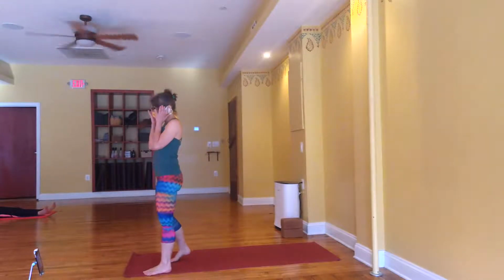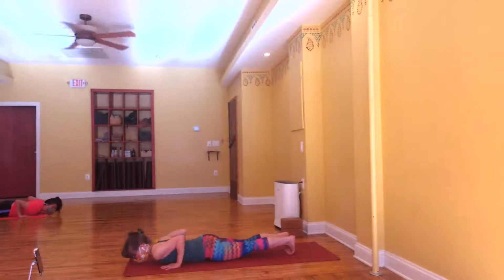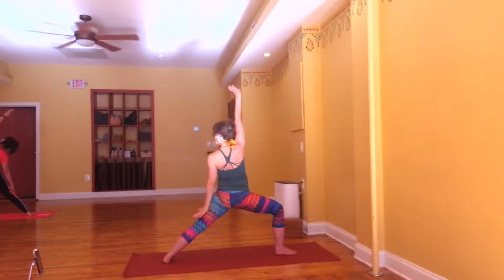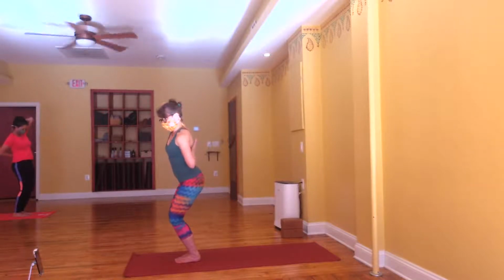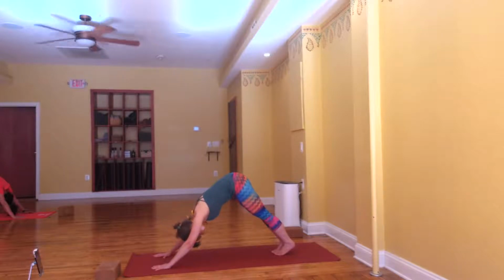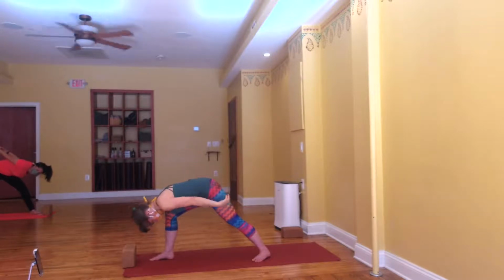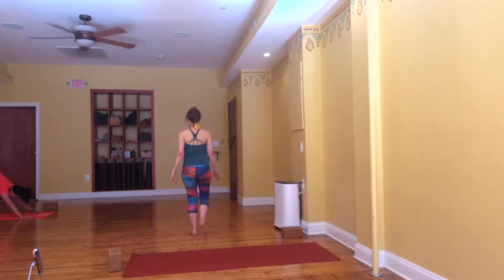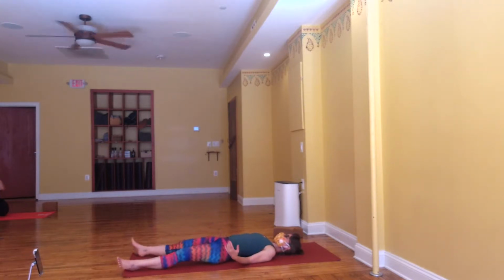Shoulder Stretch & Strengthen Flow